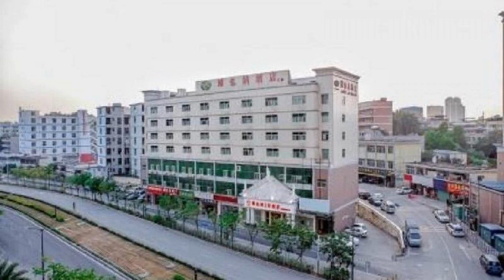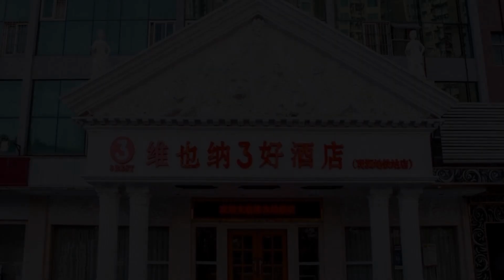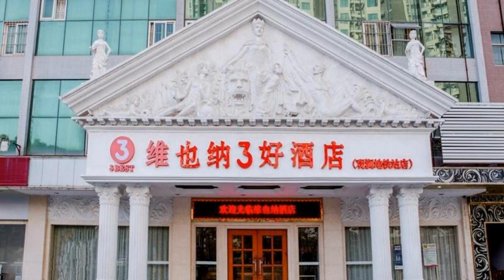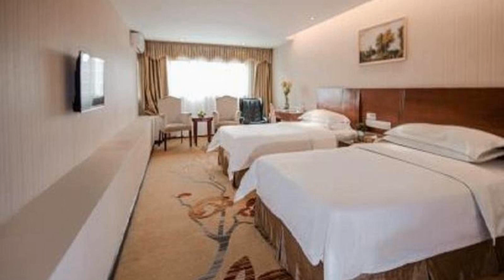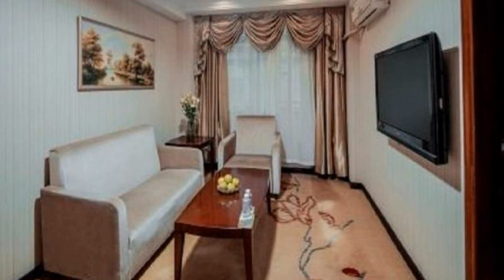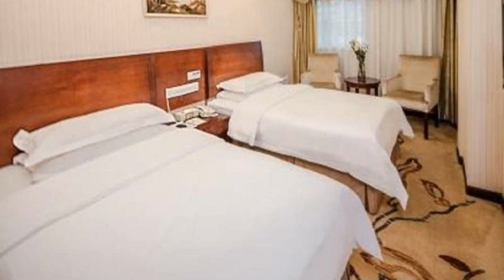Vienna 3 Best Hotel Shenzhen Guanlan Golf, Bao'an, China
About Property:
Vienna 3 Best Hotel Shenzhen Guanlan Golf offers accommodation in Shenzhen, 48 km from Dongguan. Free WiFi is available in all areas.
Every room at this hotel is air conditioned and has a TV. Every room is fitted with a private bathroom fitted with a shower.
Kowloon is 48 km from Vienna 3 Best Hotel Shenzhen Guanla, while Mongkok is 47 km away. The nearest airport is Bao'an Airport, 27 km from Vienna 3 Best Hotel Shenzhen Guanlan Golf.
Property Type: Hotel
Address: Second Building, Hengkeng Road, Guanlan Road, Longhua New District , 518000 Bao'an, China
Searching For
1. Vienna 3 Best Hotel Shenzhen Guanlan Golf - Bao'an - China
2. Vienna 3 Best Hotel Shenzhen Guanlan Golf - Bao'an - China Address
3. Vienna 3 Best Hotel Shenzhen Guanlan Golf - Bao'an - China Rooms
4. Vienna 3 Best Hotel Shenzhen Guanlan Golf - Bao'an - China Amenities
5. Vienna 3 Best Hotel Shenzhen Guanlan Golf - Bao'an - China Offers and Deals
Audio Credit:
Track Title: Blank Slate
Artist: VYEN